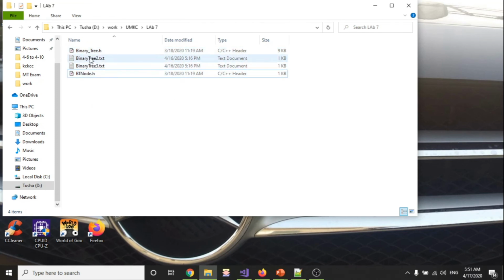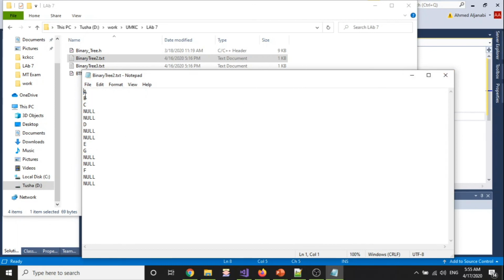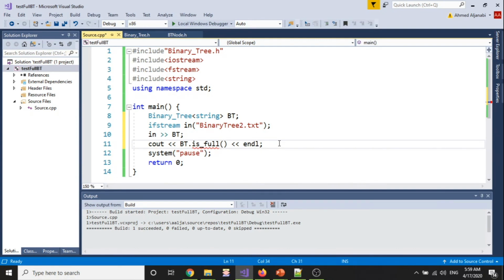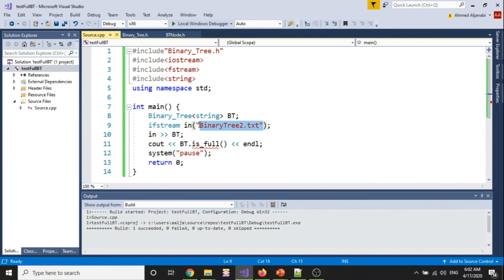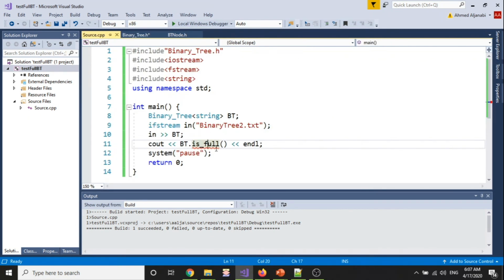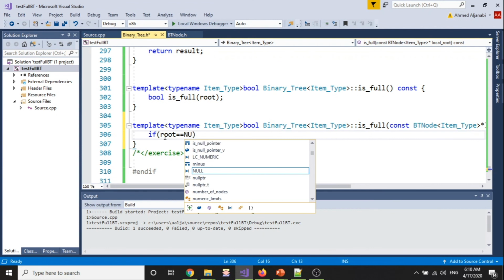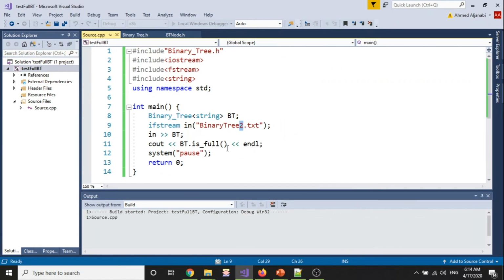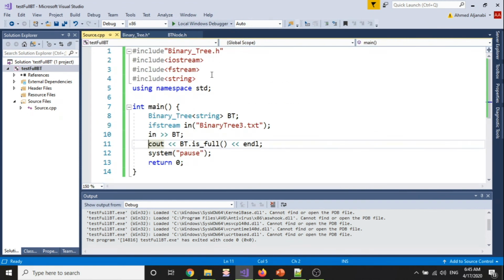is it a full binary tree?